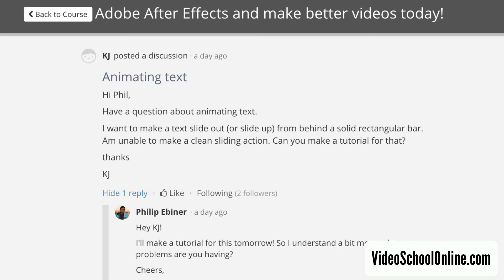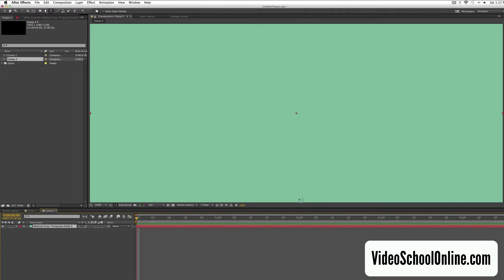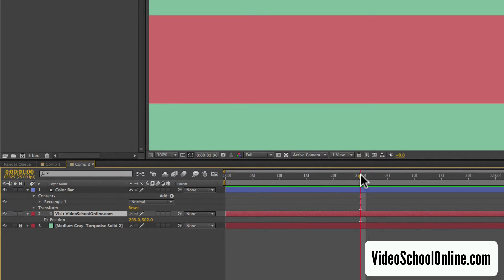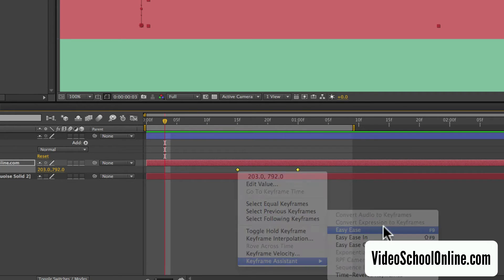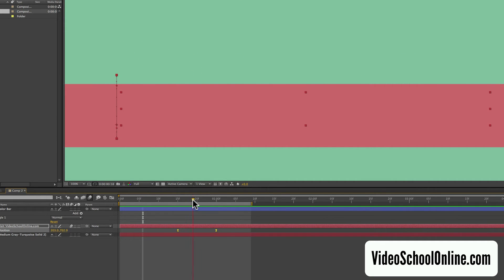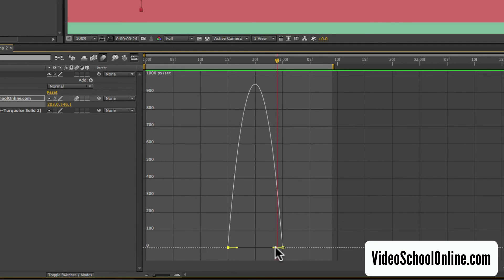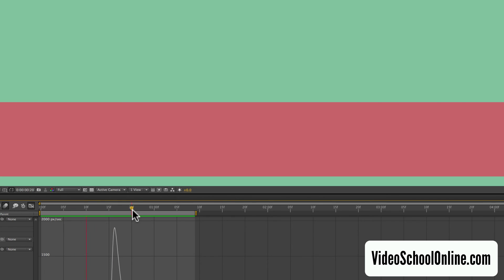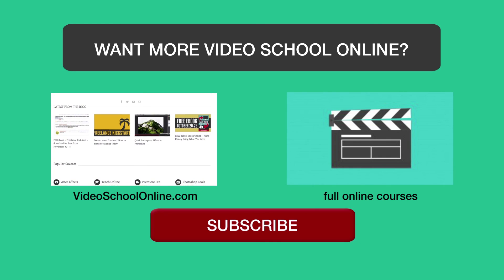Smooth Text Motion After Effects Tutorial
This After Effects tutorial shares how to add text motion, and make it smooth and natural. The way we do this is by adding easy ease, motion blur, and the graph editor. Hope you enjoy!